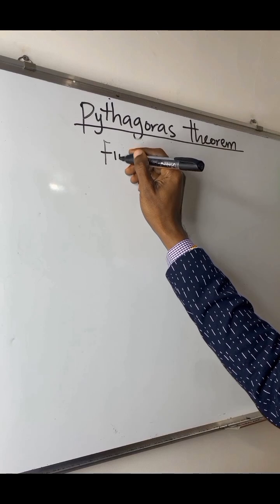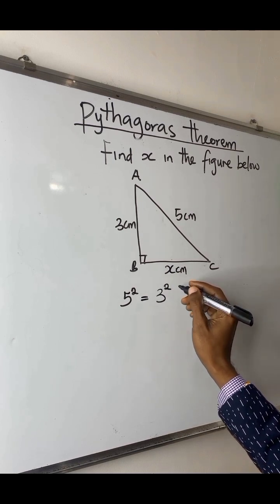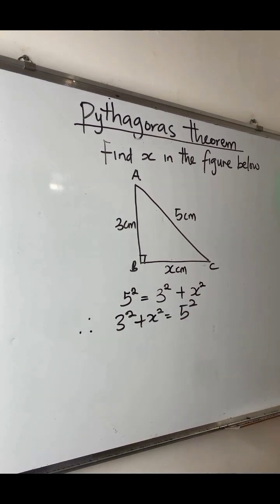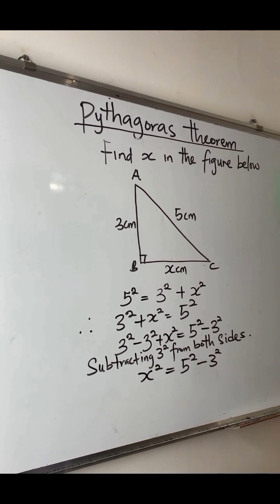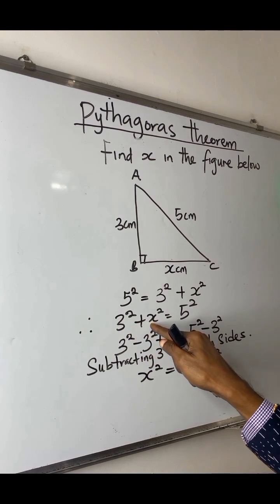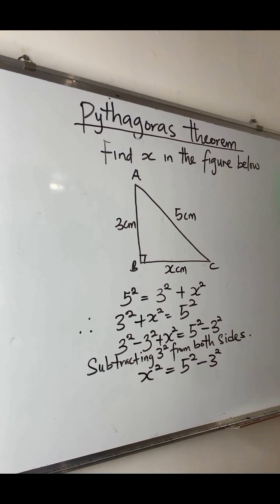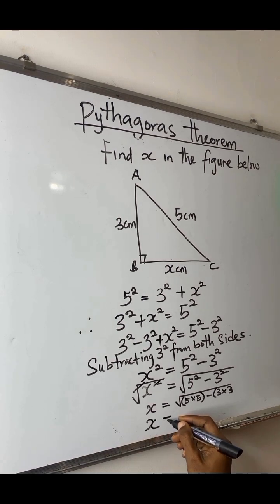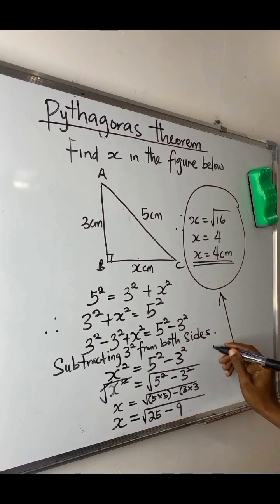Finding a side of a right angled triangle when given the hypotenus and other side.